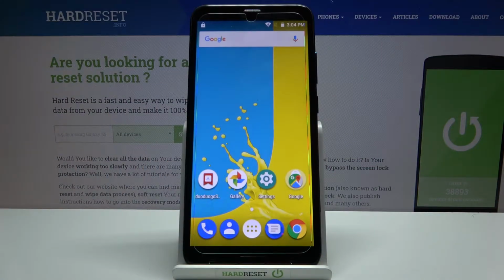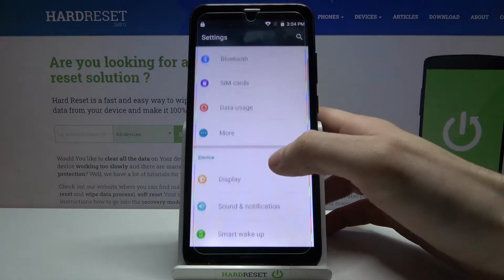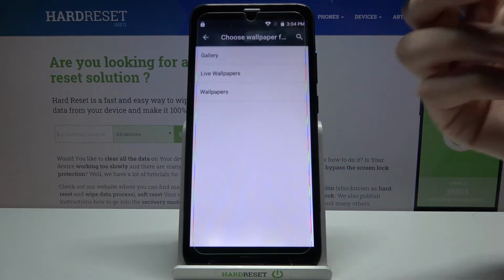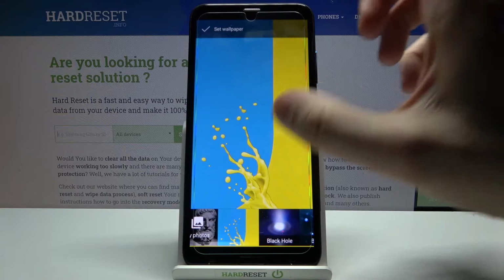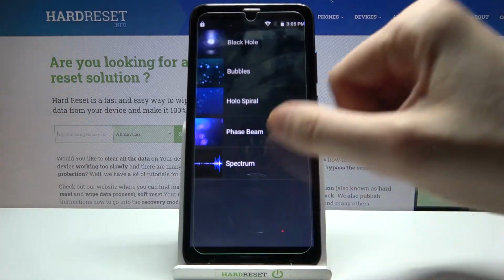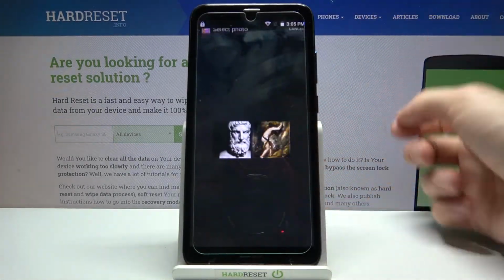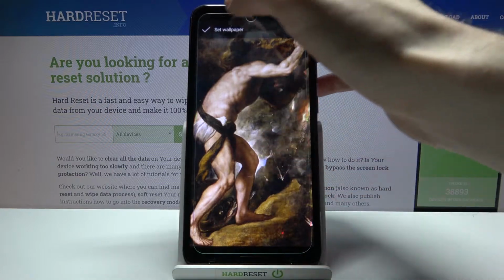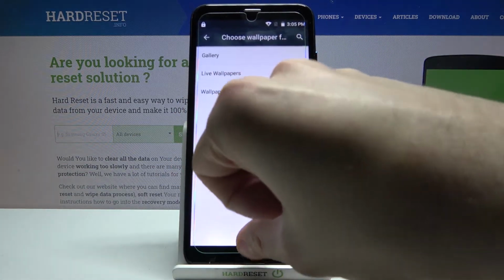How to Set Up Date & Time in DUODUOGO J6+ - Manage Time Settings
Are you curious about how to manage time settings on DUODUOGO J6+ device? In the attached video-guide above, we are talking about how to get access to the time settings to update the date and time on your smartphone manually. Apart from this, in this video, we are showing a good manner to activate automatic date and time updates. If you are interested, let’s directly jump to the tips that will help you to choose the right clock format or pick your current time zone on DUODUOGO J6+ device.

How to set up Date & Time on DUODUOGO J6+? How to set up Time on DUODUOGO J6+? How to change Date on DUODUOGO J6+? How to set up Time zone on DUODUOGO J6+? How to change Time on DUODUOGO J6+? How to automatically set up Time on DUODUOGO J6+?